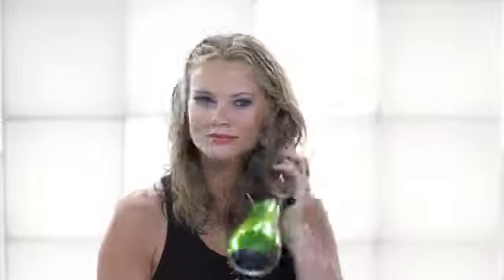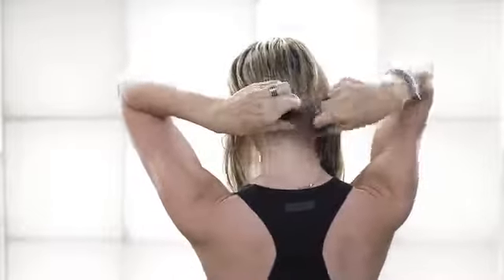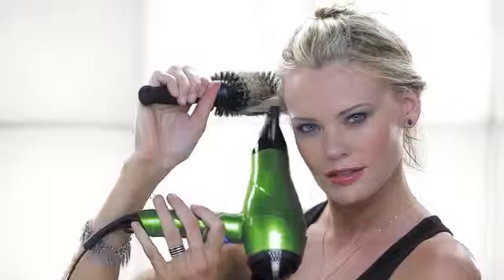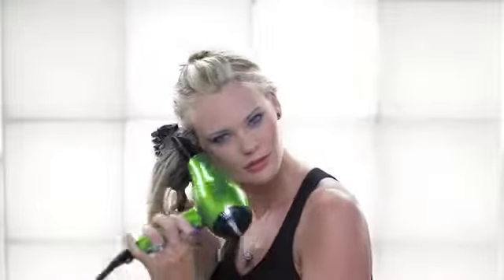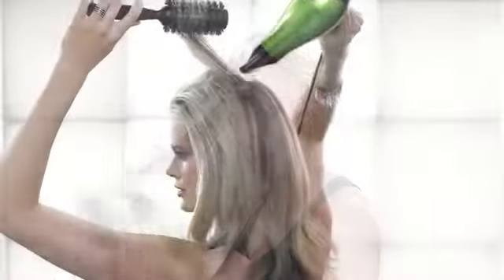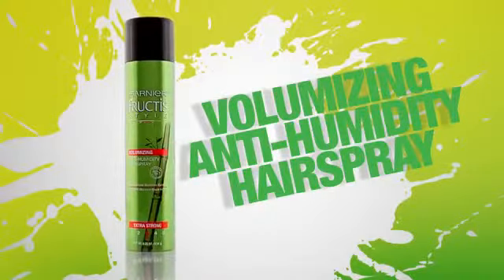Garnier Garnier Fructis Style How To Get Sky Hi Volume